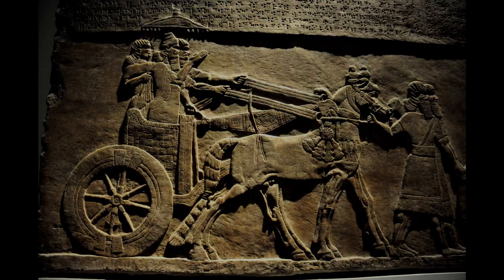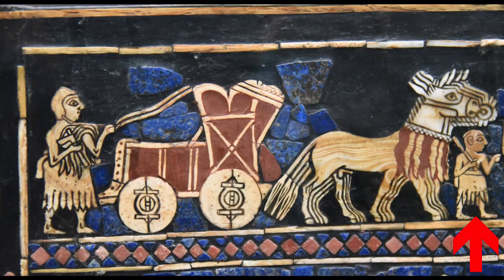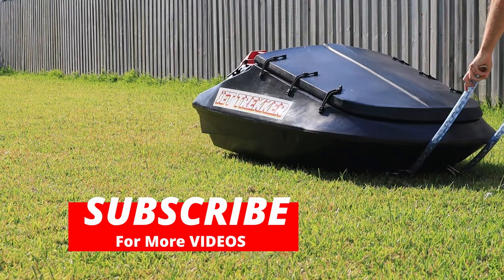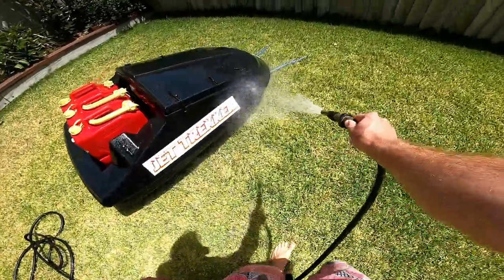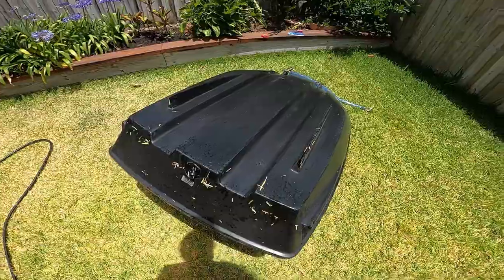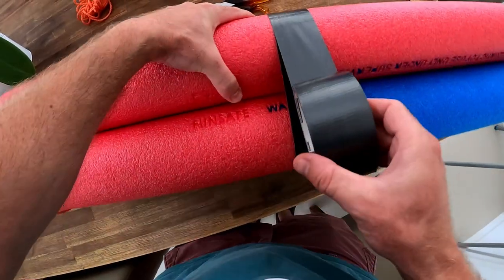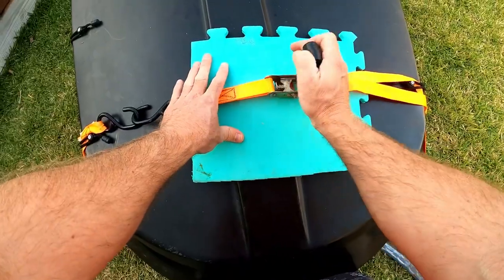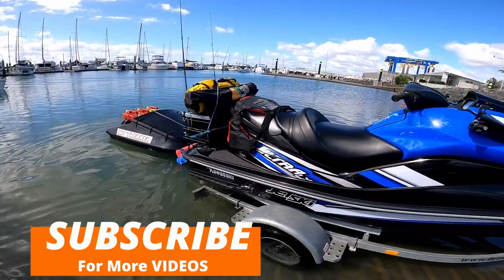My NEW Jet Ski Camping Trailer